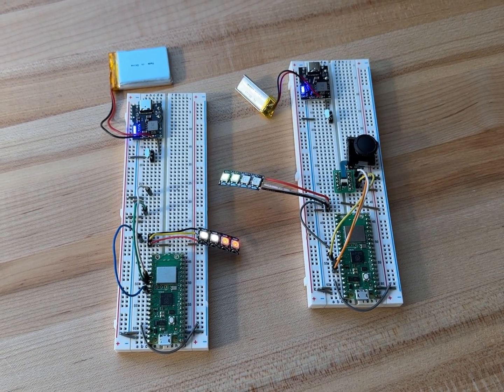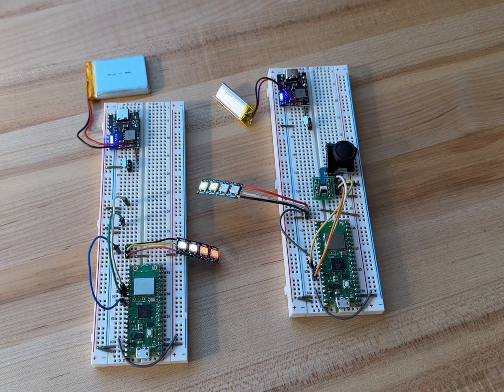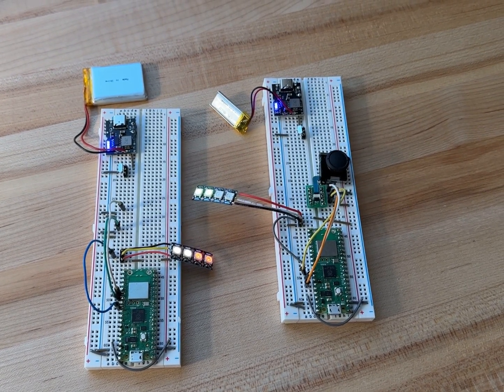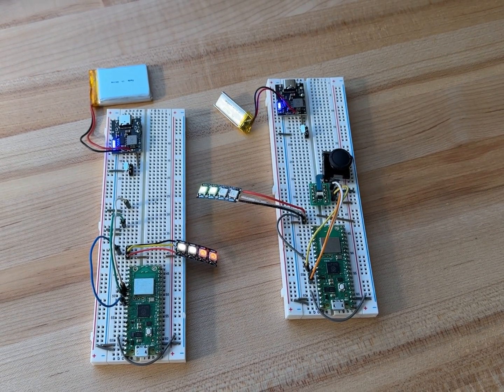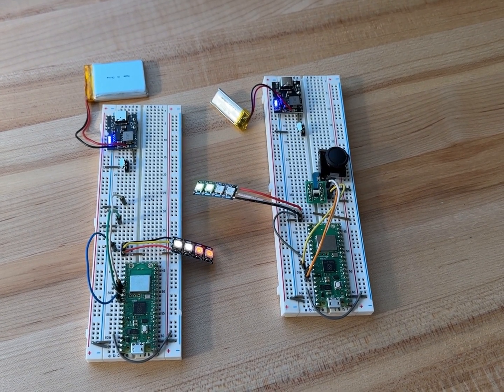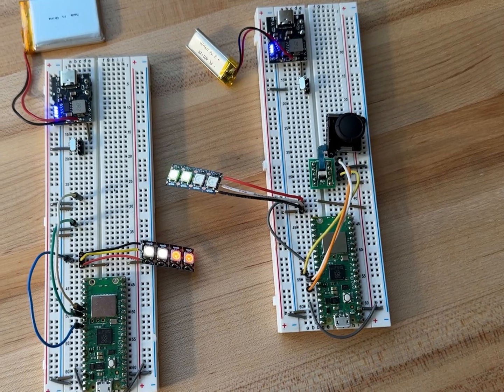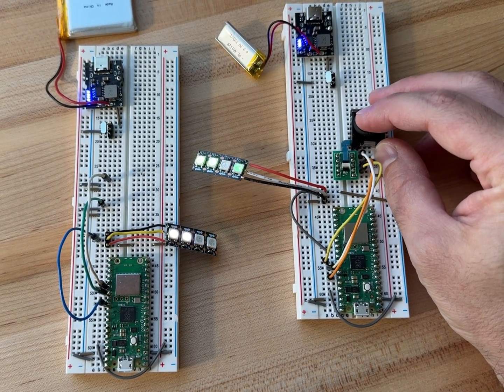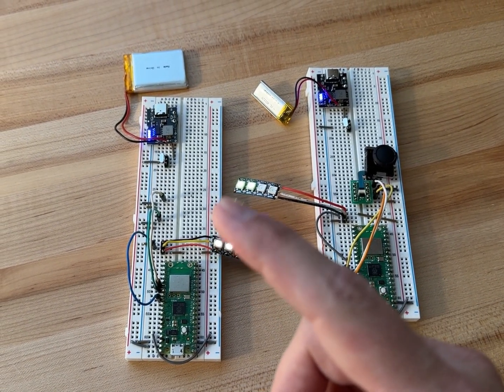2023-11-22 Rasperry Pi Pico-W C++ Bluetooth Demo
A few years ago I made a remote control car using Raspberry Pi Picos and NRF24 radios. When the Pico-Ws finally got Bluetooth support, I decided to redesign the car to use those. I quickly found plenty of MicroPython demos, but I prefer C++. So I built the C++ demos from the RPico SDK and modified those to work with my old RC car control code. There's still some vestigial code I should figure out how to remove, something related to the Pico-W radio's built-in temperature sensor. Anyway, hopefully this demo code is useful for someone who wants to write C++ BT applications.